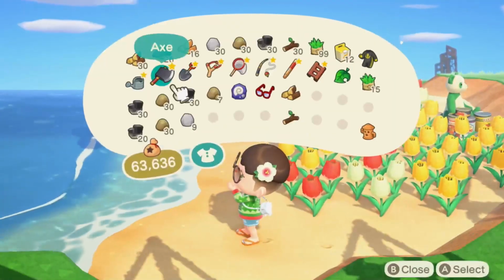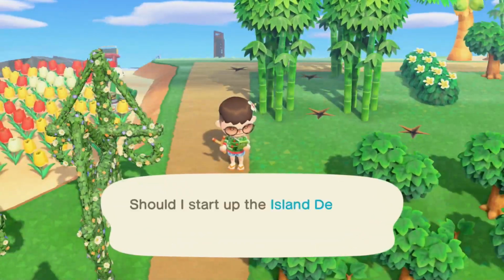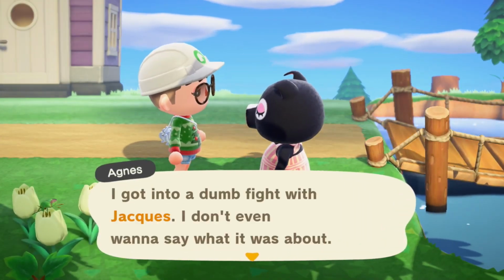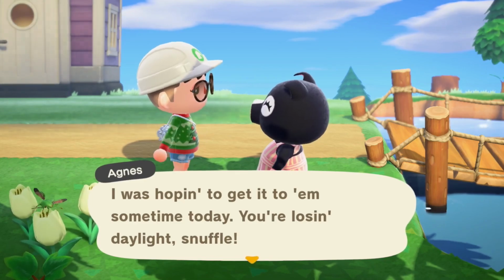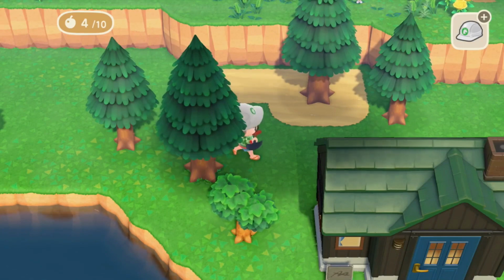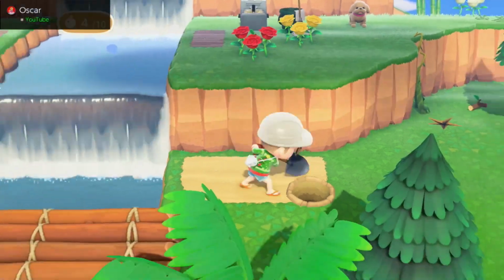Day 13 - I designed a Festive Island in 30 Days without using my storage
It's Day 13 of designing a festive island in 30 days without using my storage!

And a HUGE thank you to  @Composercleo  for the 30 Day No Storage Island jingle!

- We have a DISCORD! (Note: you MUST be 13 or older to join according to Discord's TOS.)
- Be sure to check out my MONTHLY-ish PODCAST called Gamers Gab, the podcast by gamers, for gamers!